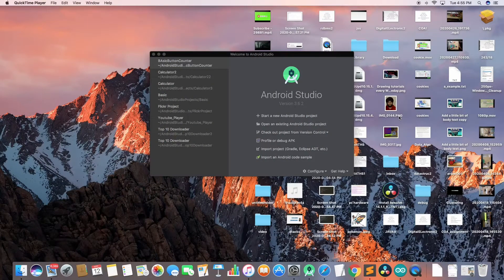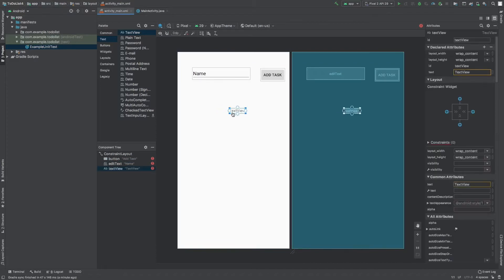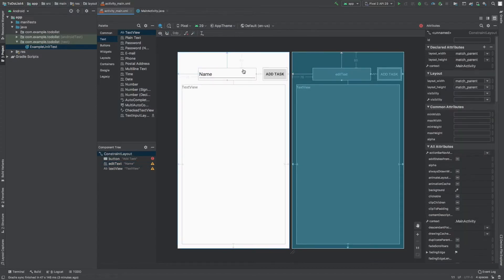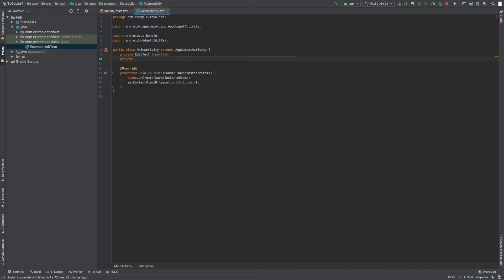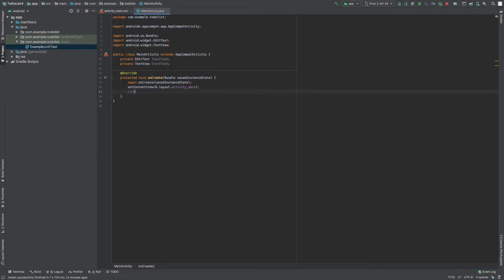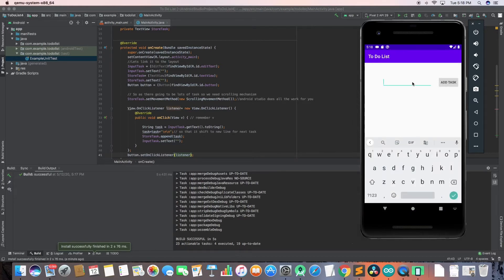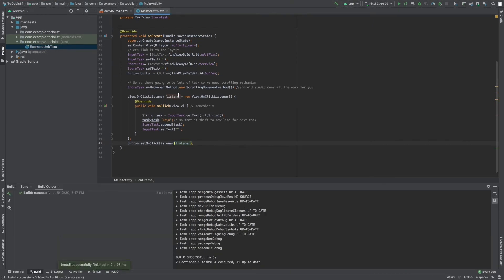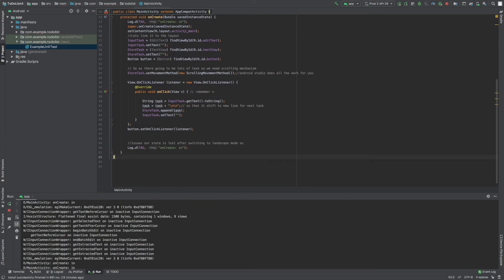Android studio tutorial 2020|| To do list app on android studio ||basics of android studio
Beginners guide for android studio || To do list app on android studio ||basics of android studio

In this video I explain how u can build your first video